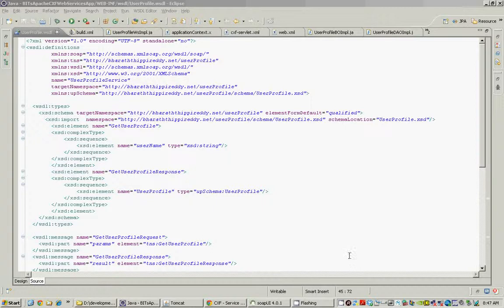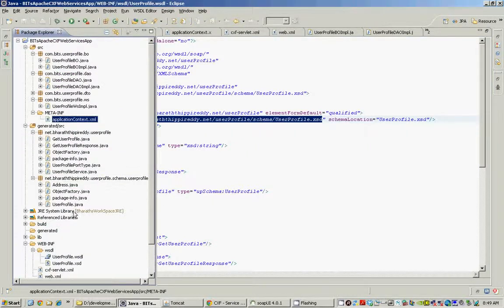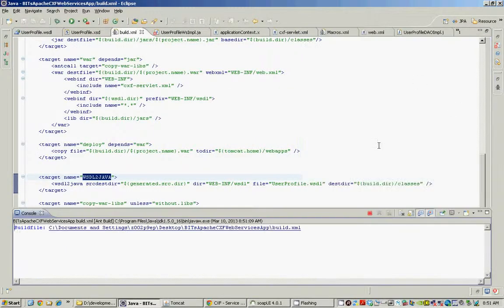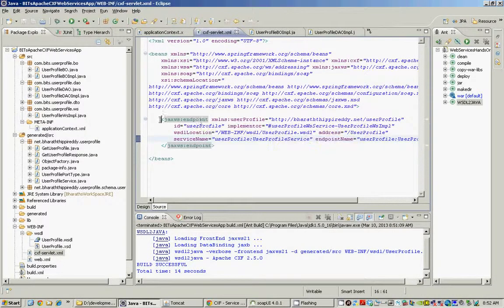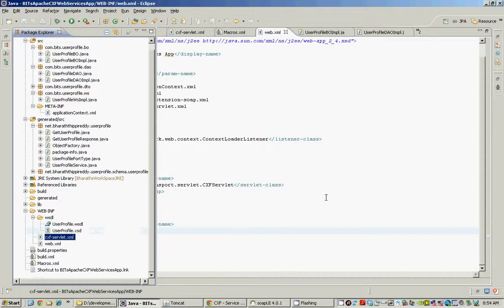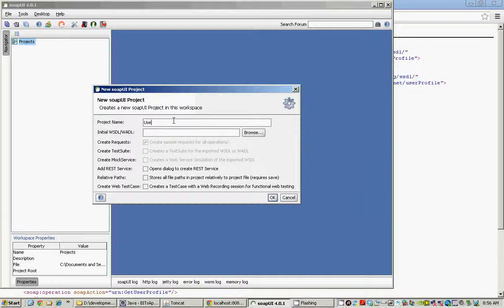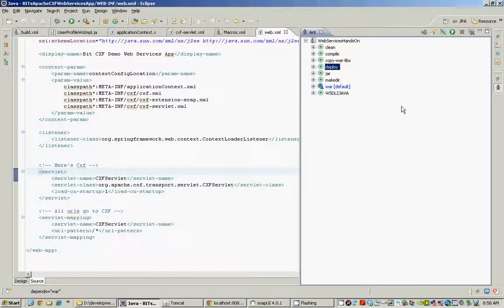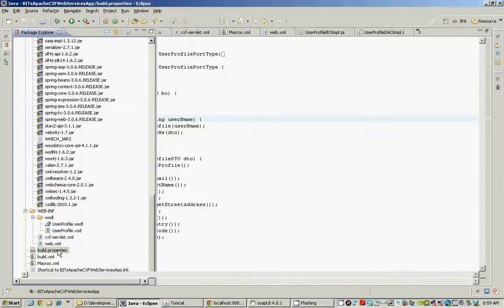Web Services Hands On